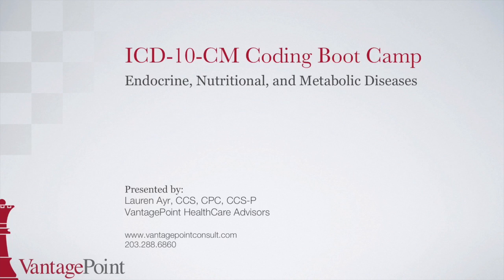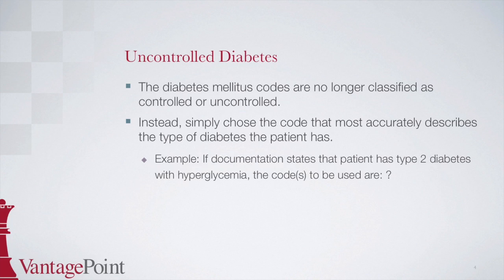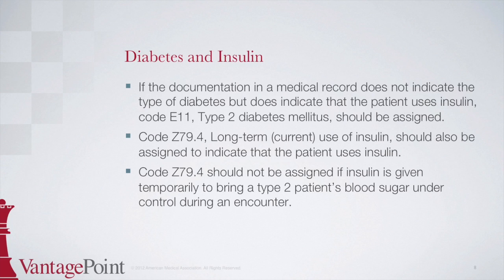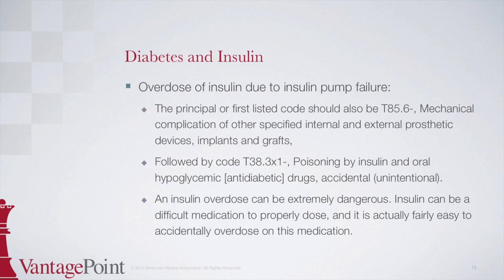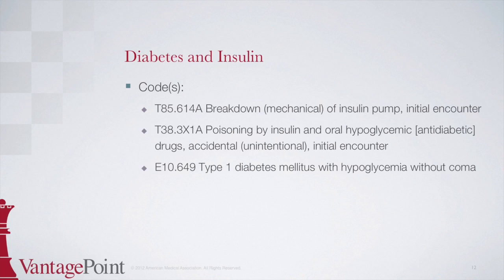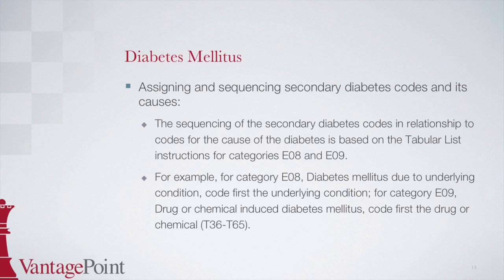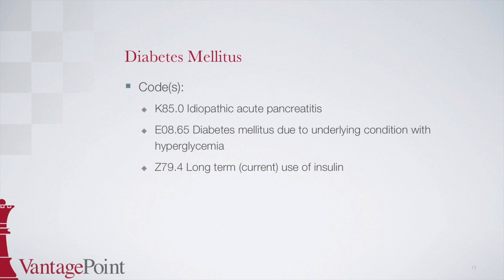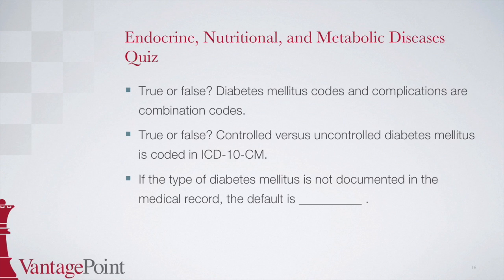ICD-10-CM BootCamp: Endocrine, Nutritional, and Metabolic Diseases